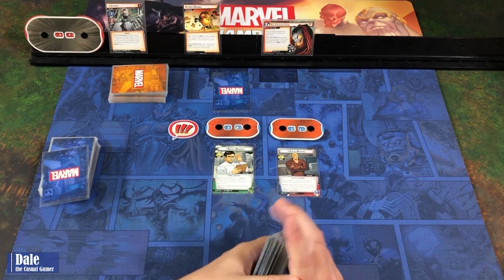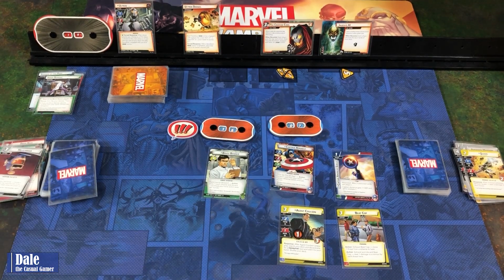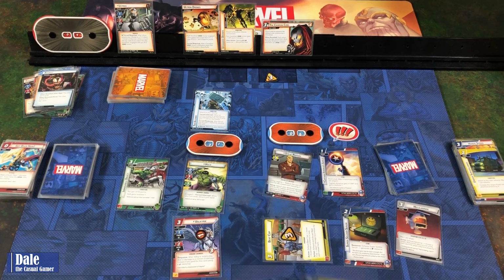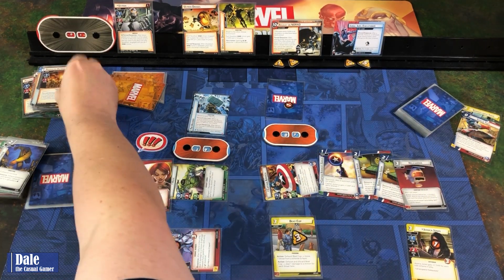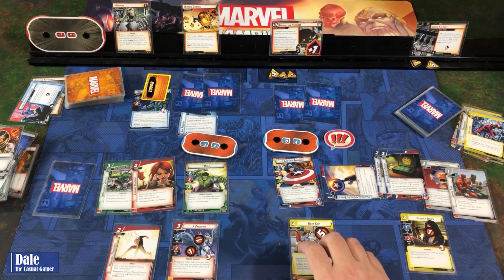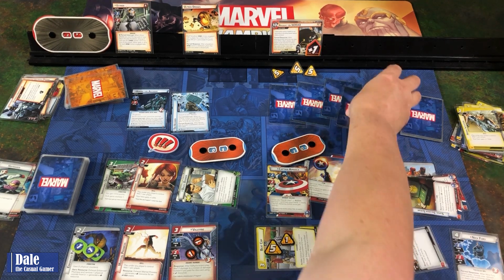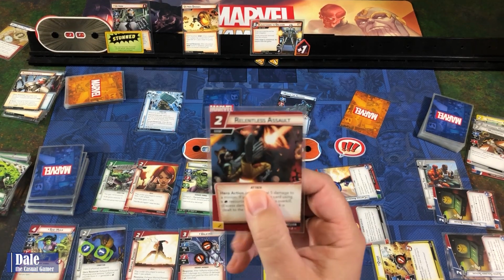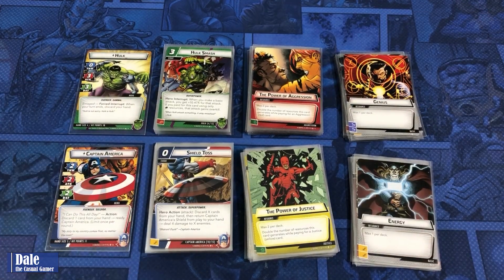MARVEL CHAMPIONS Play Through HULK and CAPTAIN AMERICA take on ULTRON and the KREE FANATIC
A play through of the MARVEL CHAMPIONS Card Game published by Fantasy Flight Games. HULK using Aggression with CAPTAIN AMERICA using Justice taking on ULTRON. Please note while I do my best, mistakes sometimes happen, but the intent and fun of the game remains intact. Enjoy!!

00:08  -  Scheme Set-Up
01:36  -  Start of Game Play
47:28  -  Deck Construction